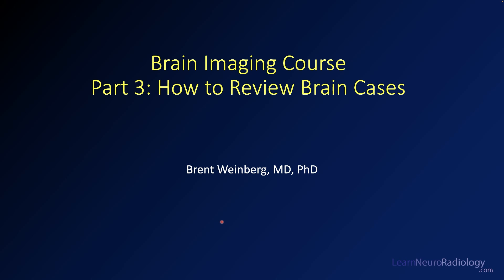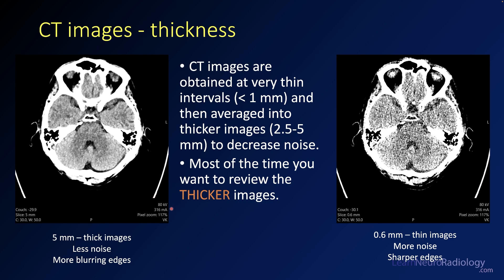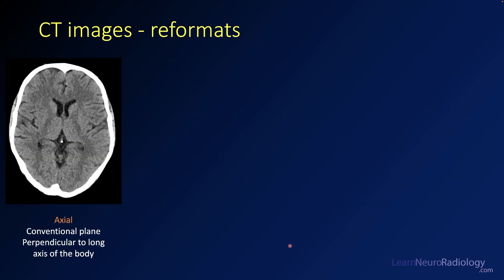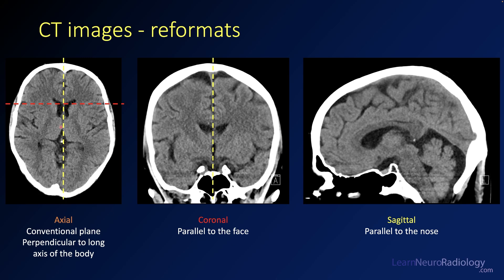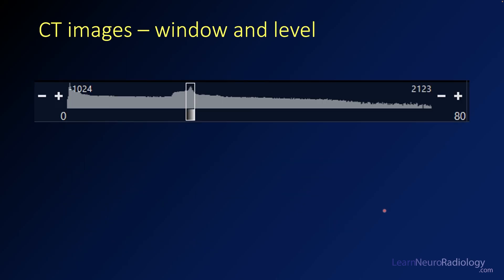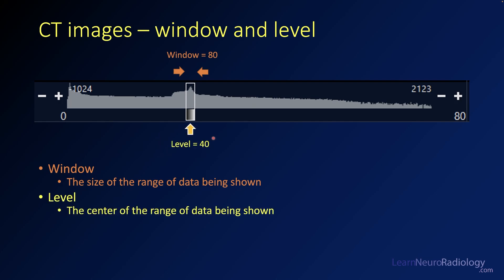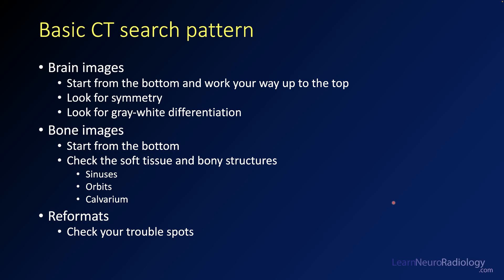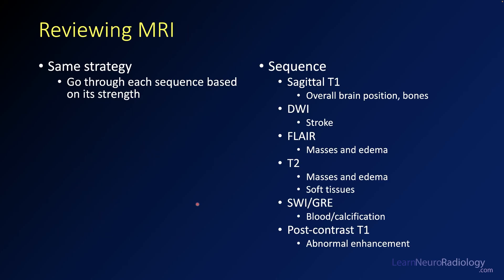Brain imaging course – 3 – How to review brain cases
This video is the third in a series of a brain imaging course. In this video, we talk about basics of how to review brain cases on your own, including some tips for how to get effective at finding abnormalities and learning your on your own.

0:00 Basics, slice thickness and reformats

When you are reviewing brain cases, you need a structured way of looking at each case to make yourself a sensitive and effective radiologist. This is called a search pattern. You also need to know the ways in which the different images you are provided are different. For example, images can be provided at different thicknesses. In general, thinner images have sharper edges but more noise. Thicker images are better for looking at the bones.

We also have different reformats. On CT, that is usually from one set of data that is displayed in a different plane. The most conventional is perpendicular to the long axis of the body, or axial. Coronal is parallel to the face. Sagittal is parallel to the long axis of the nose. Each of these views has relative strengths and weaknesses.

3:42 CT density, window, and level

CT images are standardized for the degree of x-ray absorption, which is closely tied to the density of the material. Each type of tissue has a typical expected density that will be roughly the same on different scanners.

The window and level of a set of images control what is shown on the screen at one given time. The window is the size of the range, or width of the range, of data shown. The level is the center of the range being shown, sometimes referred to as the center. These values are akin to brightness and contrast, although somewhat more exact.

Brain window is structured to see the difference between gray matter and white matter, which is very small, but is poor at seeing very dense structures like bone. For that, a much wider window, the bone window is used.

6:44 Basic search pattern

When you are looking at a CT, you need a pattern for looking at each feature in the images. I usually start from the bottom, looking at the brain and focusing on symmetry. Then I move to the bone windows, checking the calvarium, temporal bone, orbits, and sinuses. I may spend an extra minute or two looking at the orbits and soft tissues.

When reviewing an MRI, you have a similar strategy, but given the different strengths and weaknesses of each sequence, you use each one with a slightly different emphasis.

8:05 Conclusion

Thanks for tuning into the video about general approaches to brain imaging. On the next video, we’ll have a structured review of a normal case that you can follow along with on your own.

Be sure to check back in for additional videos in the future or check out the website at